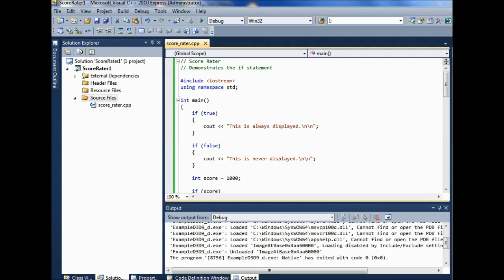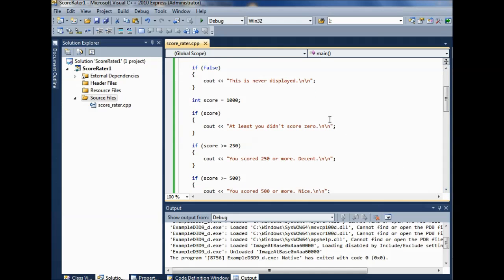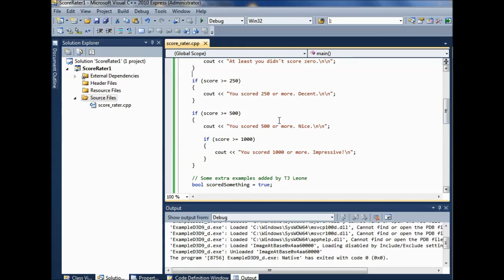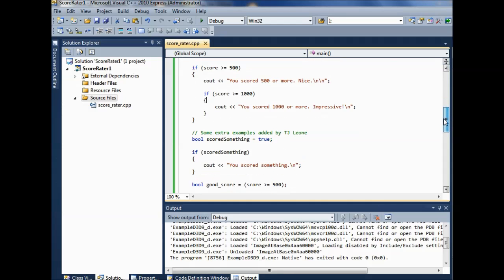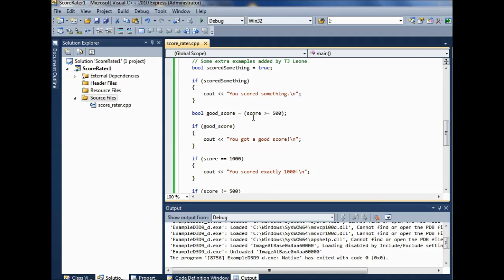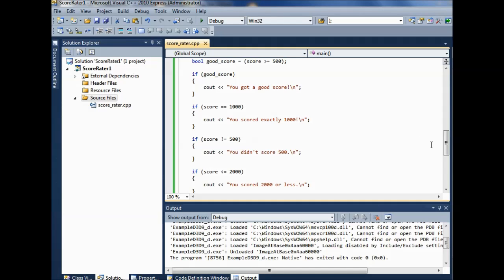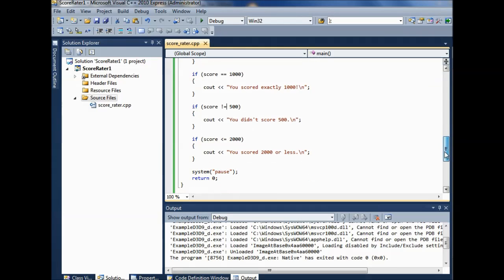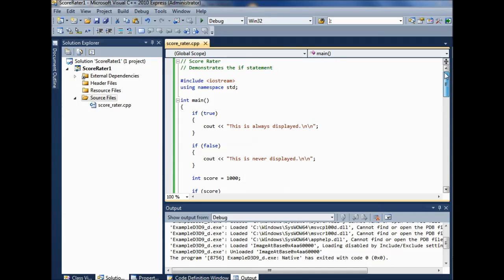C++ if clause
if clause examples from dawson